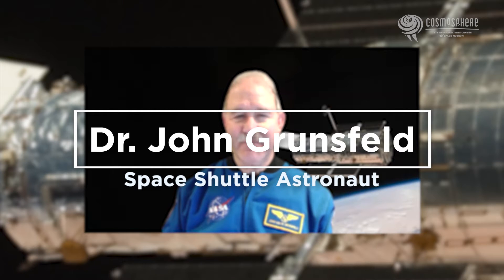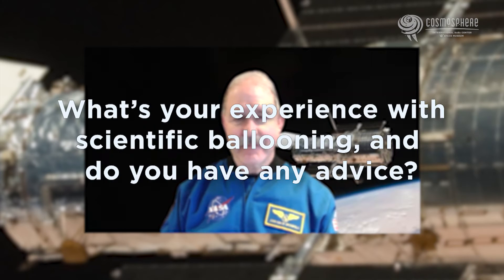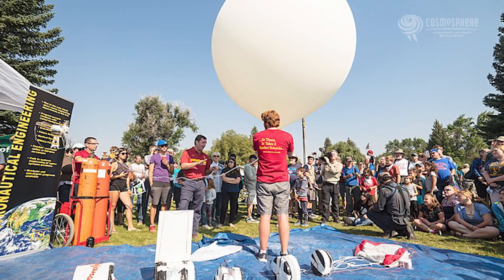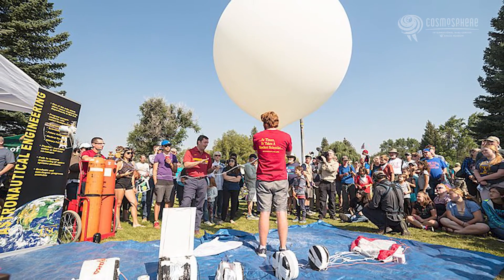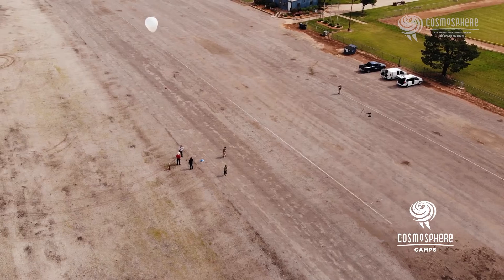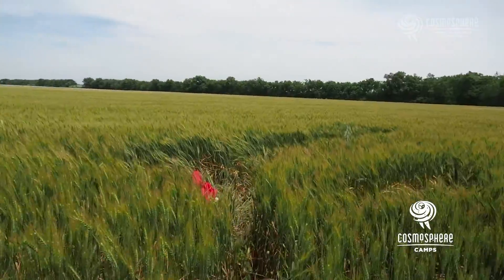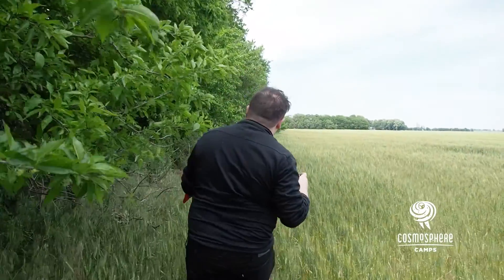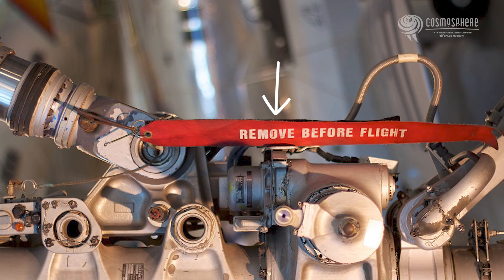High Altitude Ballooning with Astronaut Dr. John Grunsfeld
Astronaut Dr. John Grunsfeld discusses his love of high altitude scientific ballooning.